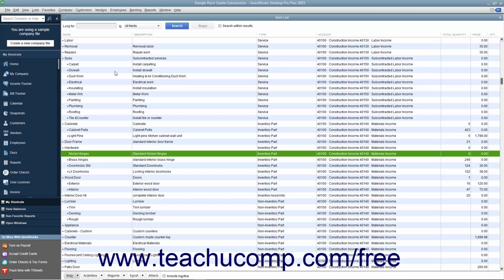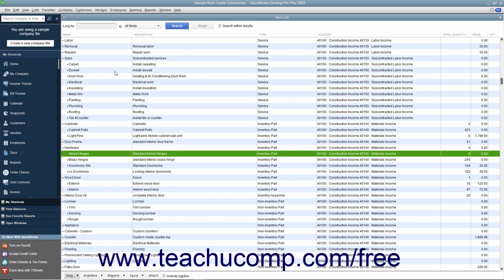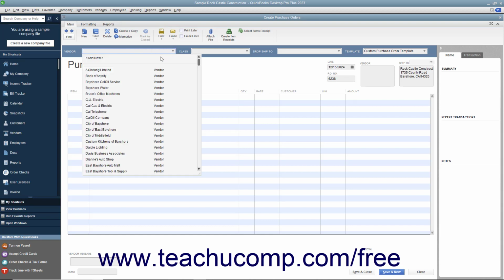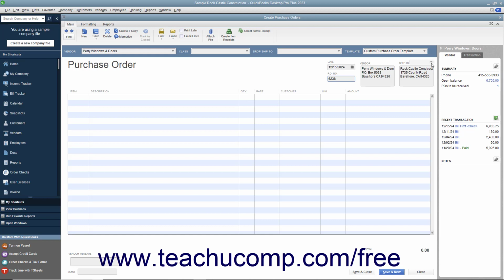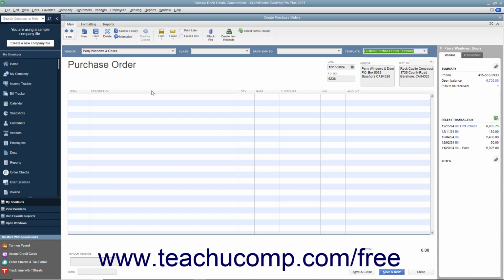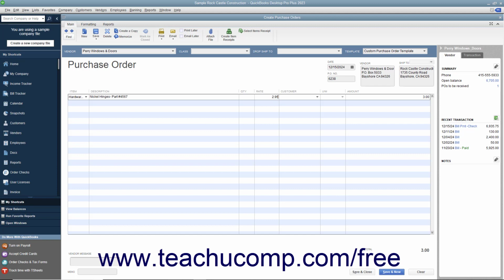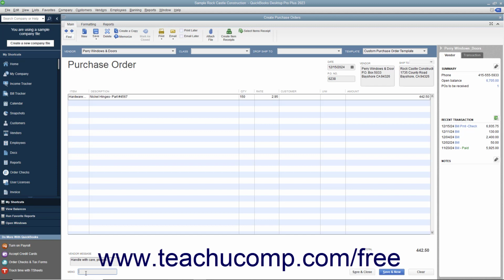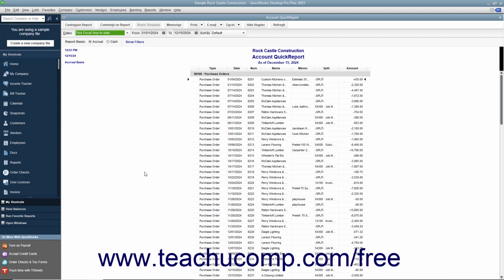Learn How to Create a Purchase Order in Intuit QuickBooks Desktop Pro 2023: A Training Tutorial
This QuickBooks tutorial video shows you how to create purchase orders in QuickBooks 2023.

This QuickBooks Desktop tutorial video helps you learn how to create a purchase order in QuickBooks Desktop 2023. This video is from our complete QuickBooks training, _Mastering QuickBooks Made Easy_ ™. *To get the full QuickBooks training, please visit:*